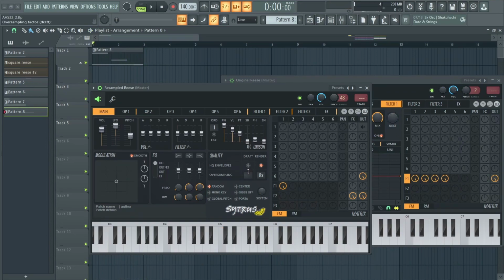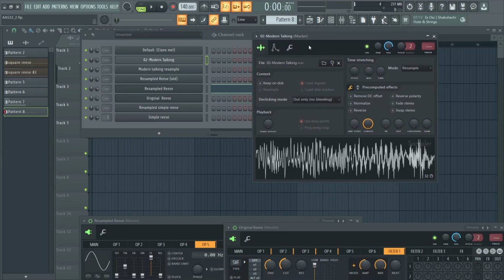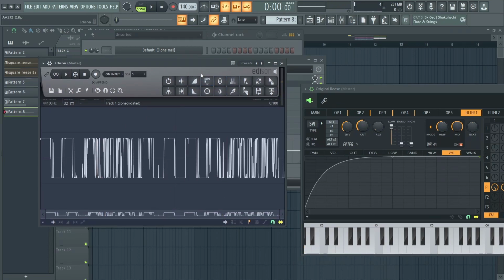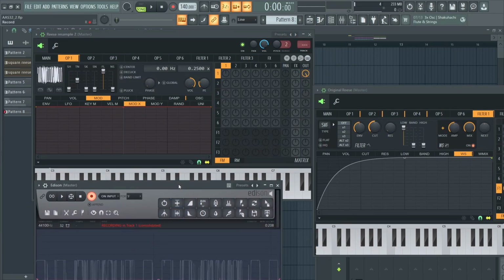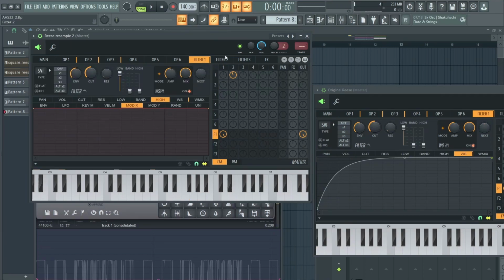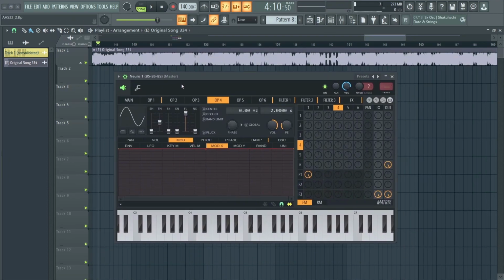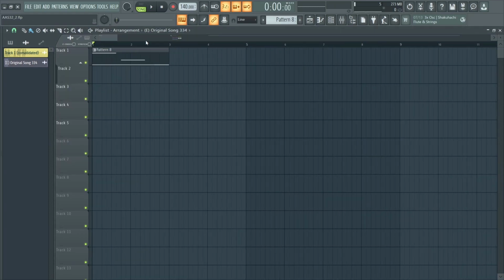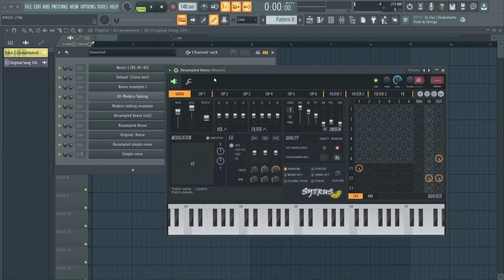How to Resample in Sytrus | All About Sytrus 32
In this video I show you how you can resample in Sytrus. In this case I use a reese bass, but you can use whatever sound you want.

Here are the Massive wavetables I don't have Serum but since Sytrus can import wav. files, I figured I should give it a go, and it led me to learn about this. Pretty neat.